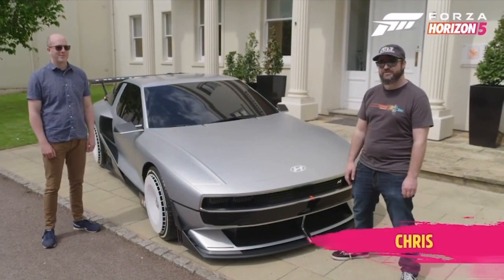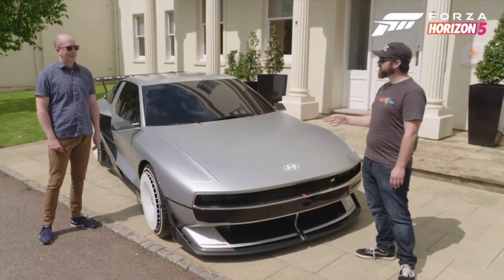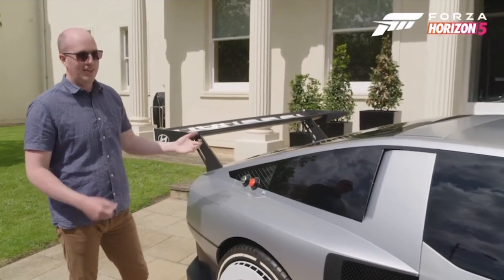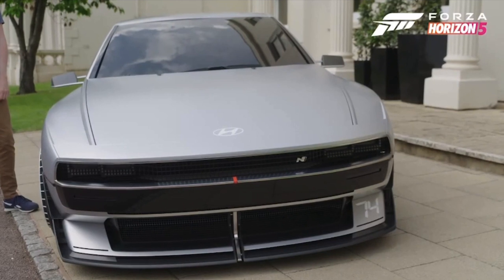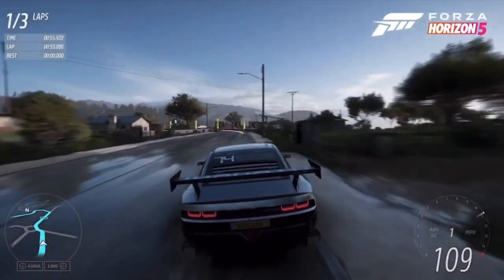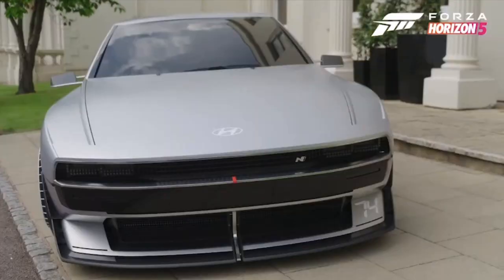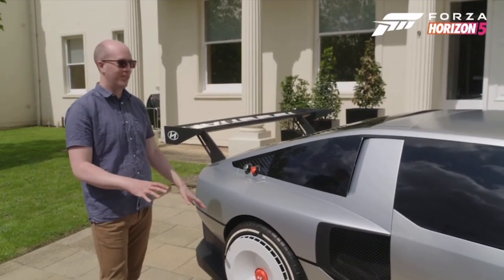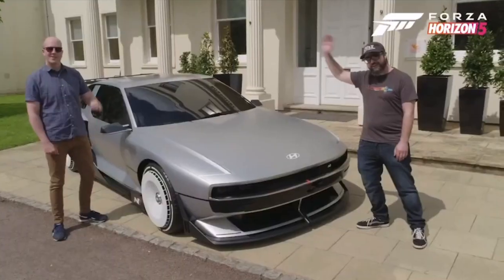Forza Horizon 5 Hyundai N Vision 74